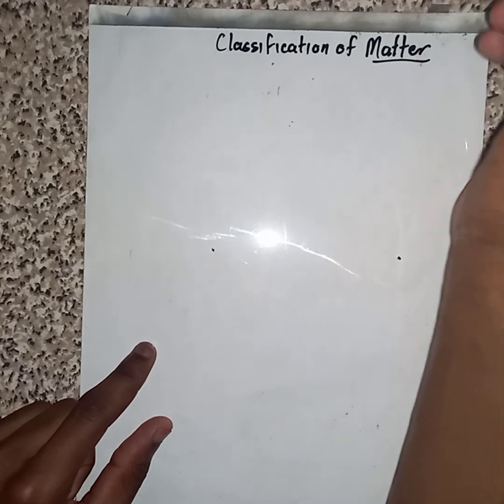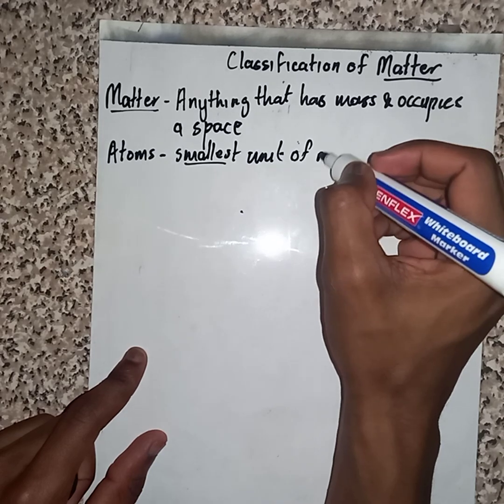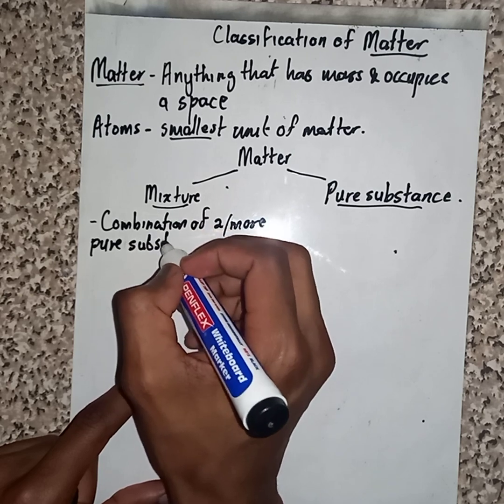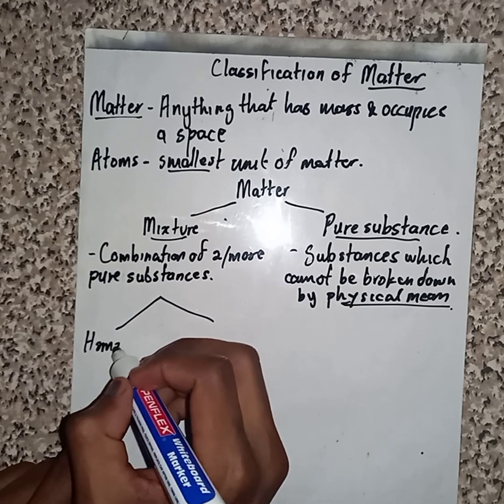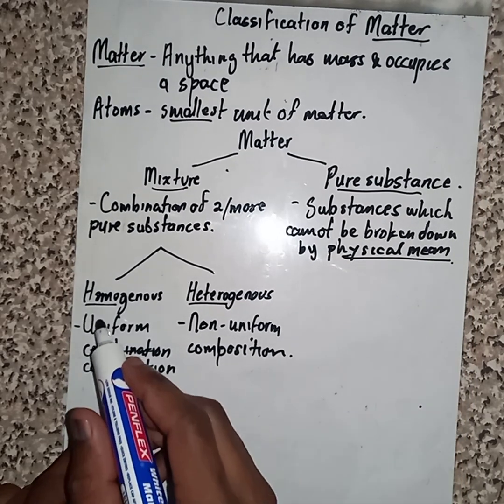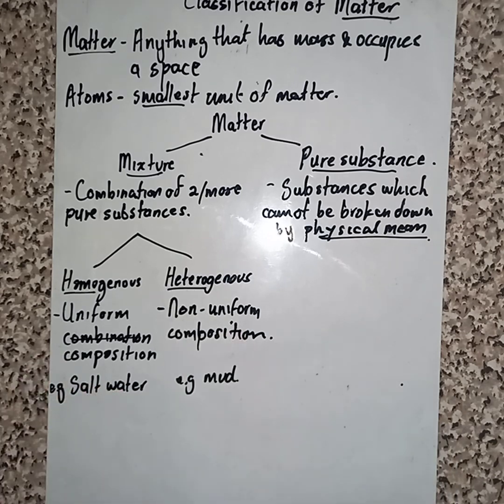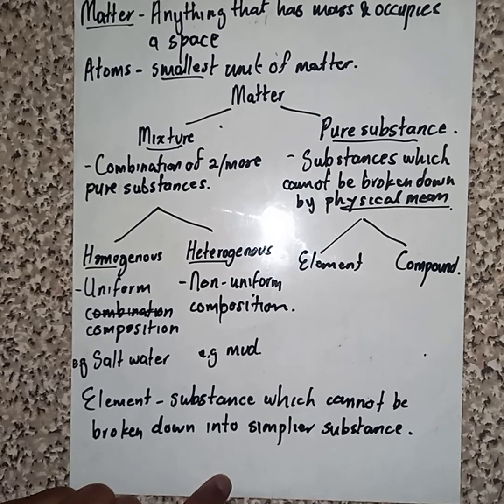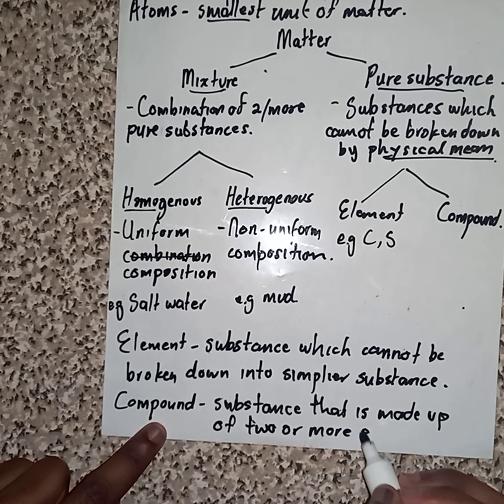Grade 10 Physical Sciences Introduction to Classification of Matter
Introduction to Classification of Matter